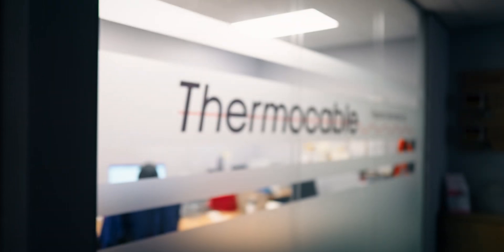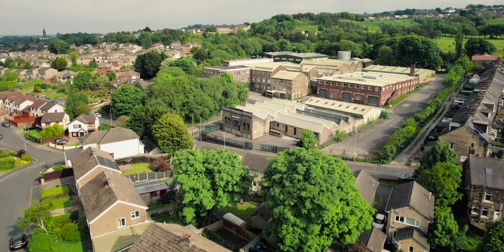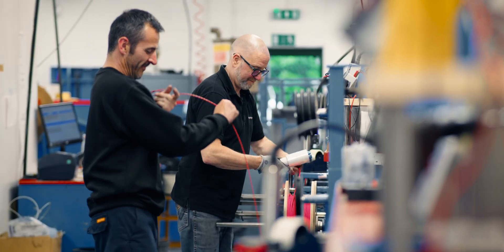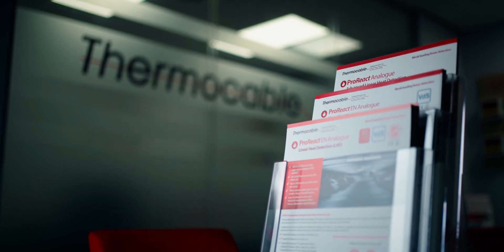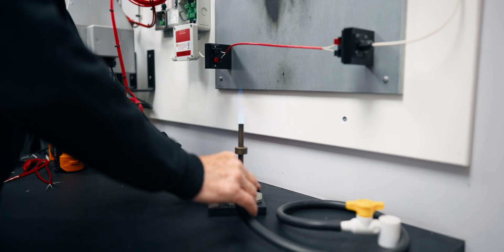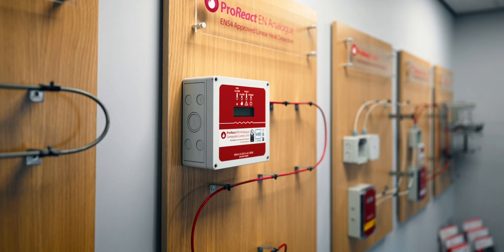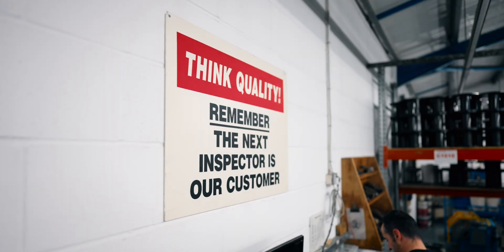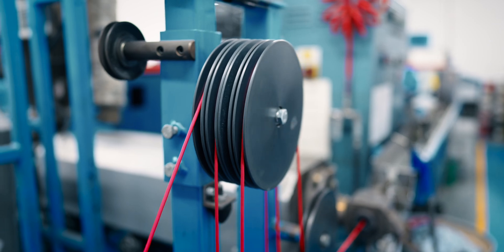Thermocable - Our Linear Heat Detection (LHD) Journey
Founded in 1963 as a manufacturer of heating cables for the refrigeration and electric blanket markets, Thermocable has continued to innovate and develop, becoming the world leading manufacturer of linear detection cable and monitoring systems.

As an IS0 9001:2015 accredited, internationally qualified category solutions provider, Thermocable offers a vertically integrated lean approach through design, development and manufacturing, providing reassurance of a flexible and responsive approach to our customers needs.